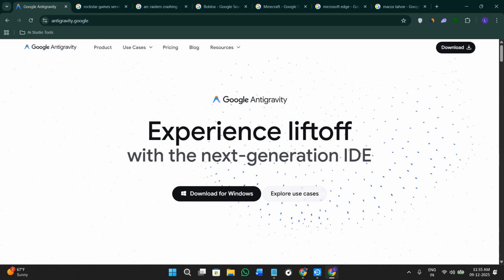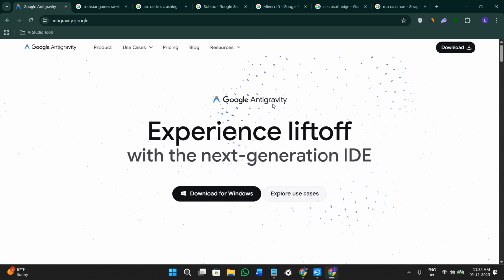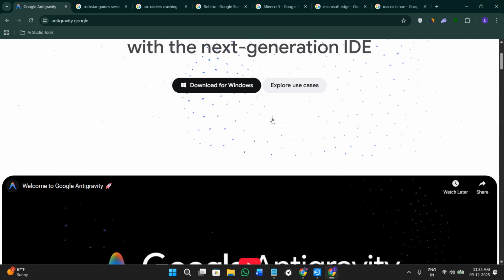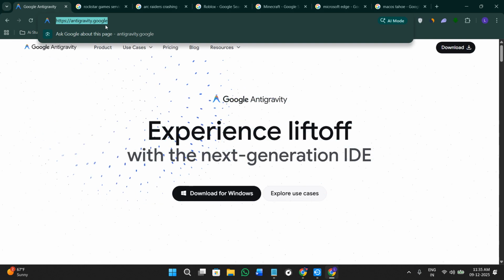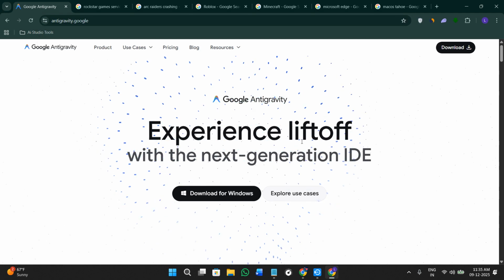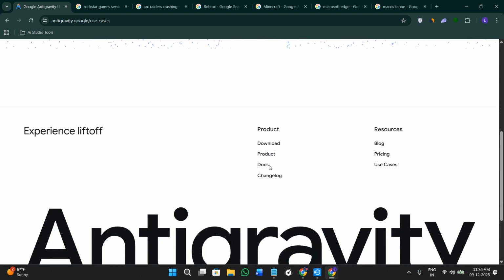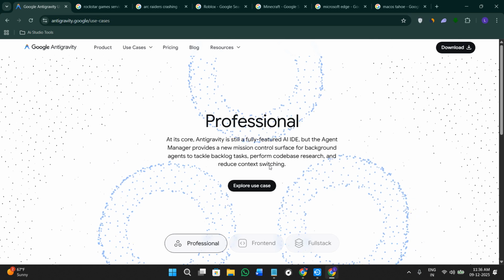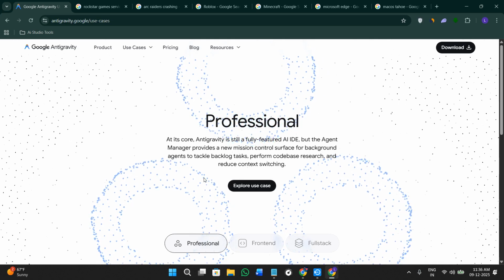How to Use Google Antigravity | Fun Step-by-Step Guide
Ever heard of Google Antigravity? This fun trick lets you experience a playful version of Google where everything floats and moves around! In this quick tutorial, you’ll learn how to access Google Antigravity, interact with the floating elements, and share the experience with friends. Perfect for anyone who loves cool web tricks and Easter eggs!